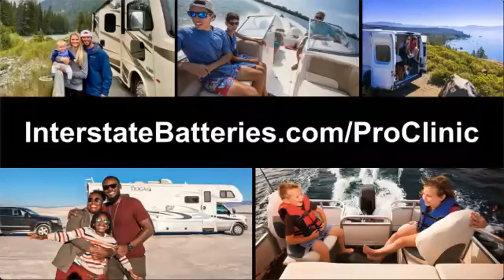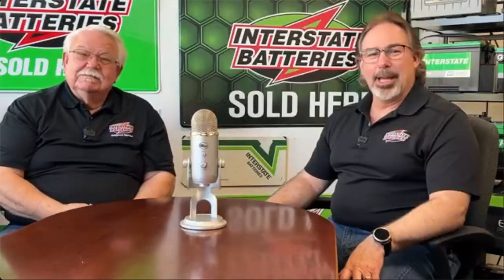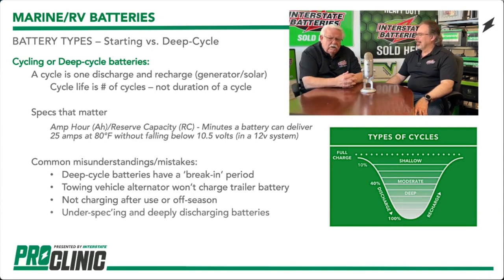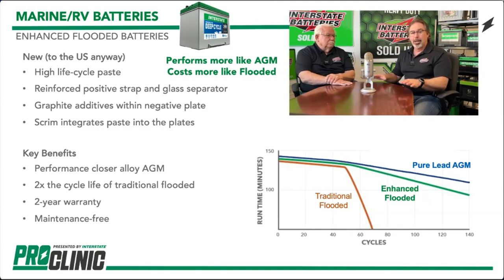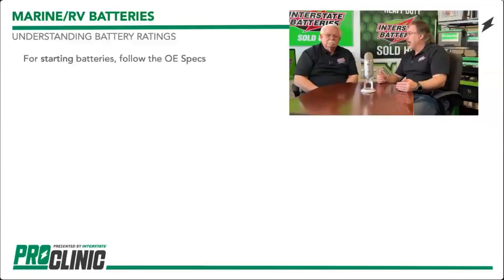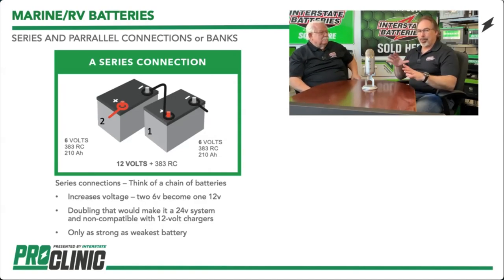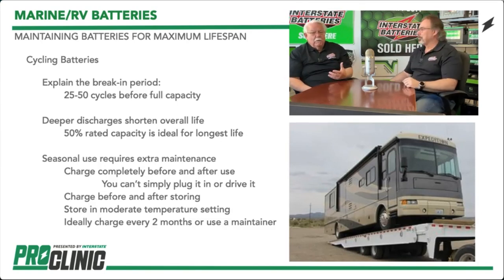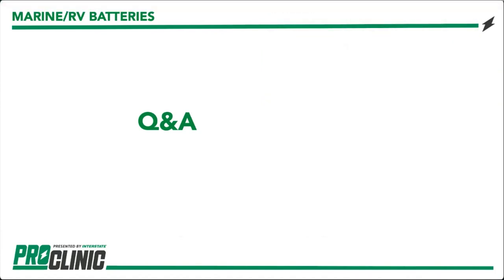INTERSTATE BATTERIES PROCLINIC®- 2023 MARINE/RV PROCLINIC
Get ready for the upcoming boating and camping season with the latest on marine/RV batteries from your friends at Interstate. Stay current on the newest insights, advice and technical knowledge from our resident experts, Gale Kimbrough and Jeff Barron. Battery topics include AGM, EFB, deep cycle, lithium and starting batteries. You'll also learn how to advise your customers on finding the right battery for their marine and RV applications.

To find out more about marine and RV batteries, please

Contents of this Video:

00:00 - [ Intro ]
1:10 - [ Agenda ]
2:00 - [ Industry Insights ]
6:37 - [ Gale Kimbrough and Jeff Barron Intro ]
7:30 - [ Battery Types ]
16:20 - [ Battery Chemistries and Builds ]
17:32 - [ Enhanced Flooded Batteries ]
19:02 - [ AGM Batteries ]
23:02 - [ Lithium Batteries ]
25:43 - [ Understanding Battery Ratings ]
29:20 - [ Converting AC Watt Ratings to an Amp-Hour Rating ]
33:05 - [ Series and Parallel Connections or Banks ]
36:04 - [ Maintaining Batteries for Maximum Lifespan ]
43:41 - [ Proper Connection Sequence ]
46:00 - [ Live Q&A ]